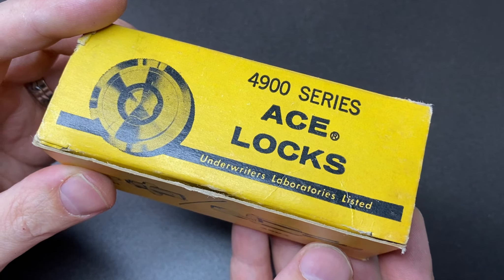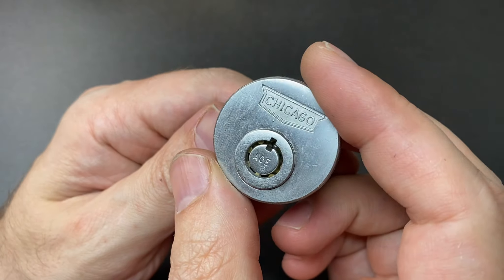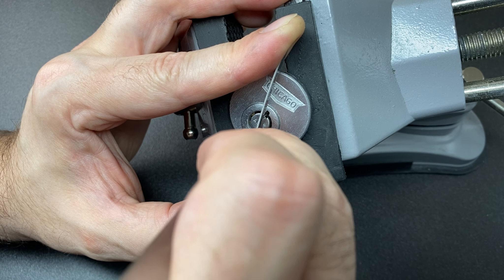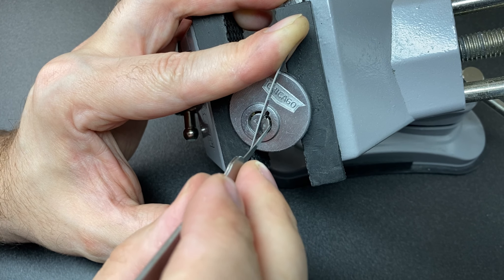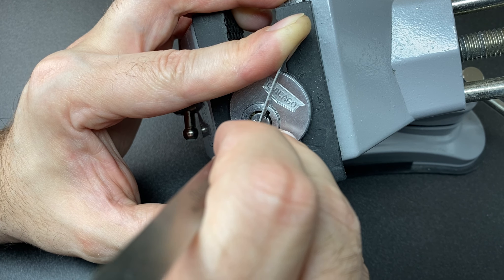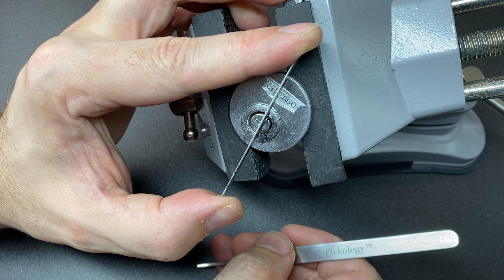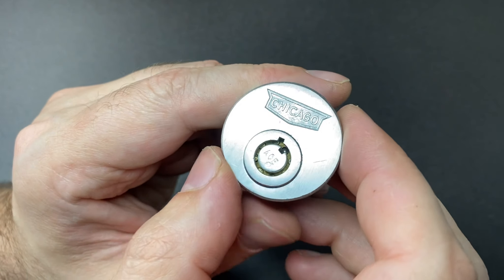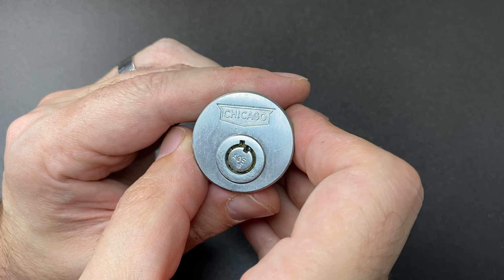Chicago ACE 4900 Series Tubular Lock Picked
Shame I don’t have a key for this one. One day I’ll find a blank to cut and decode it!